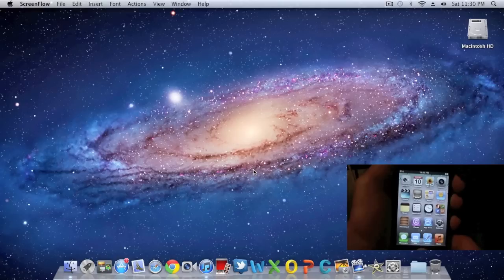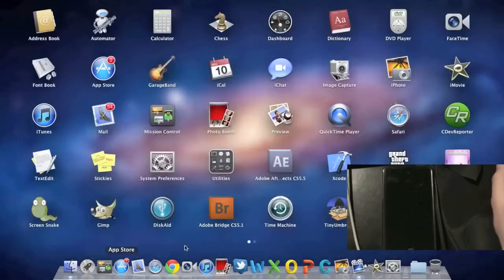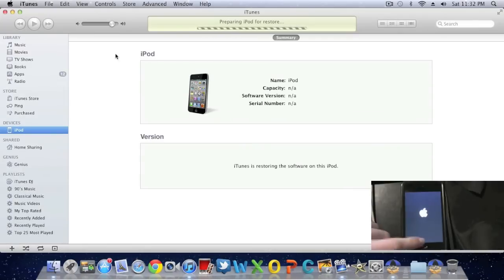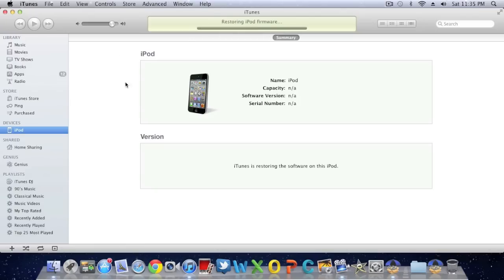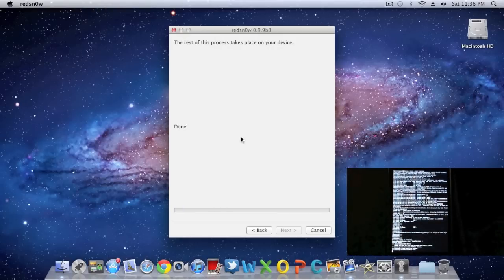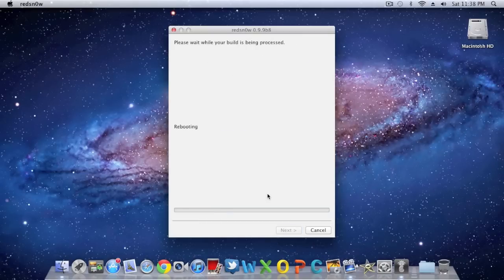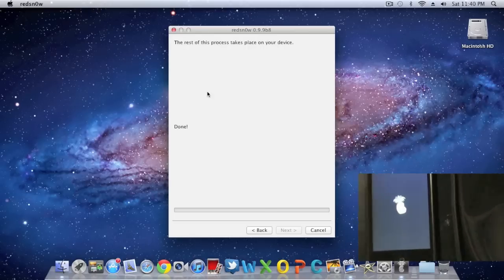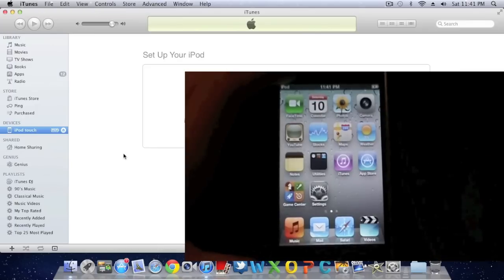How to Downgrade From ios 5.x to ios 4.x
You DO NOT need SHSH Blobs for this to work, forgot to mention that in the video.

This video is a tutorial on how to downgrade from ios 5.0.1 or 5.0 to ios 4.x